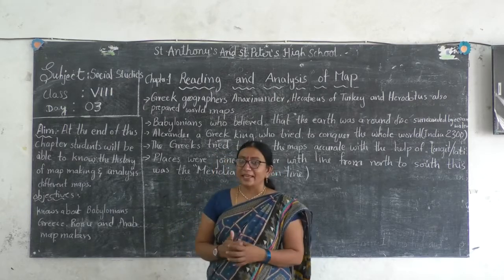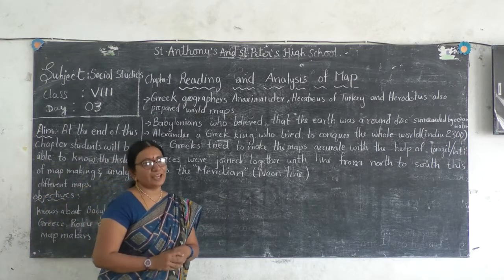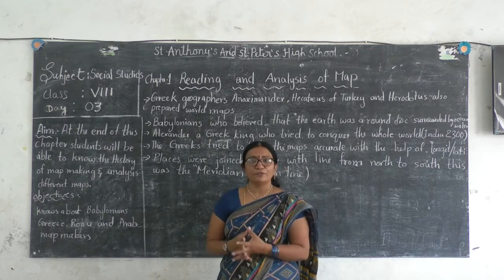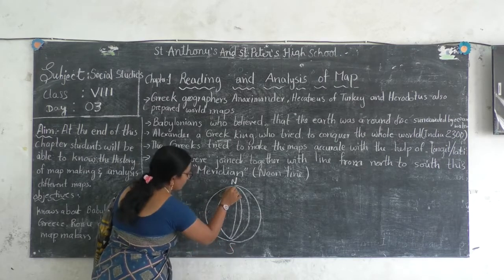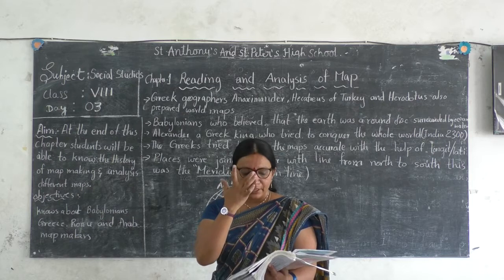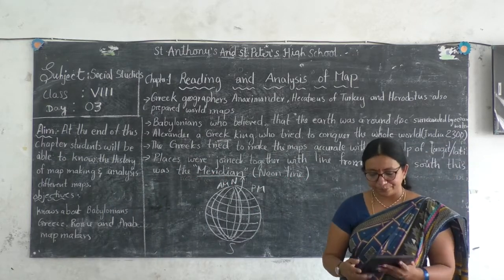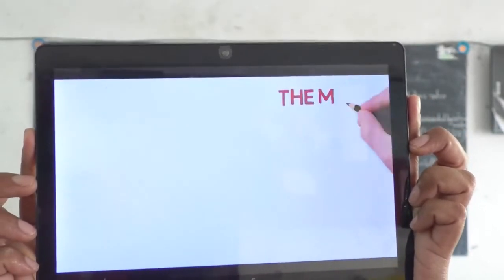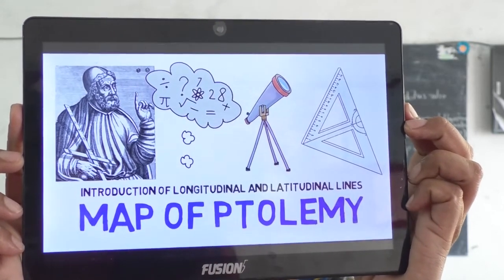Social Day - 3